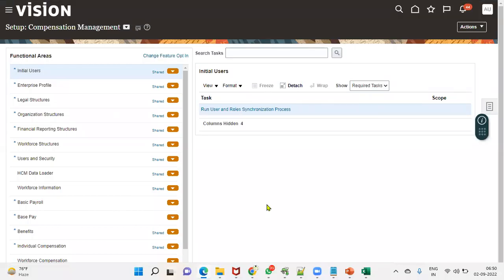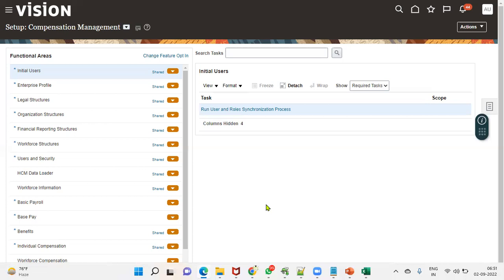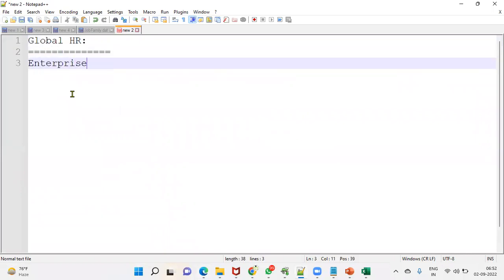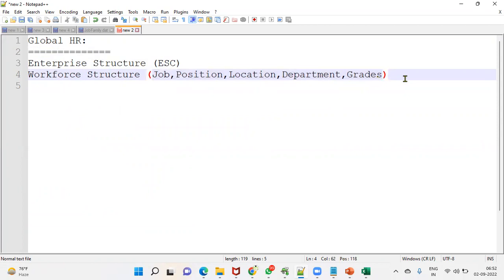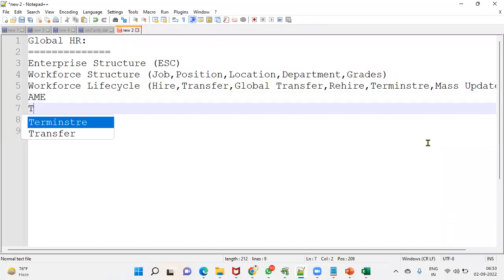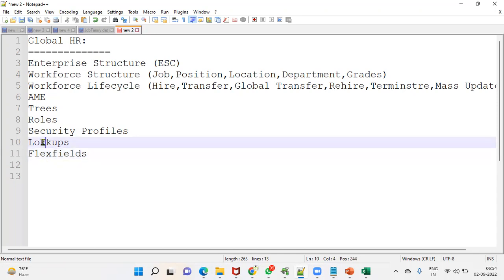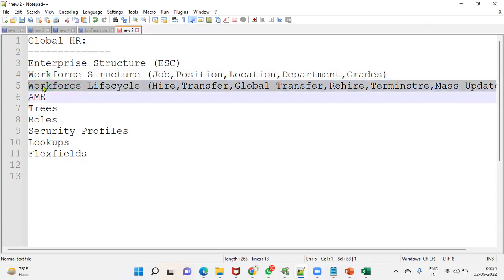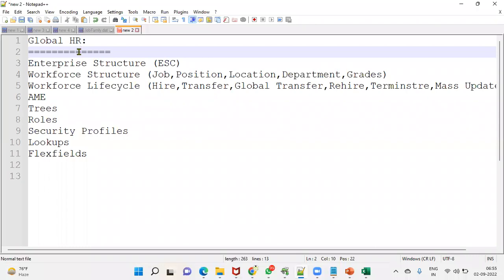Oracle Cloud HCM Fusion Training&Placement(GlobalHR Implementation Topics Interview)